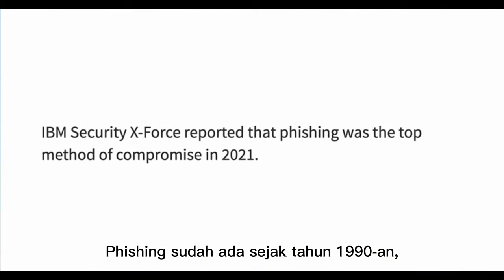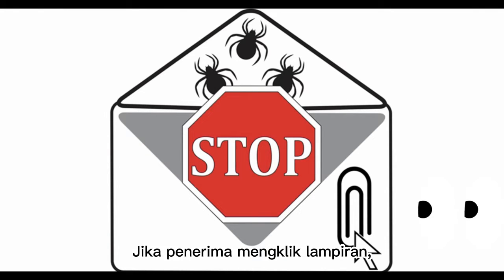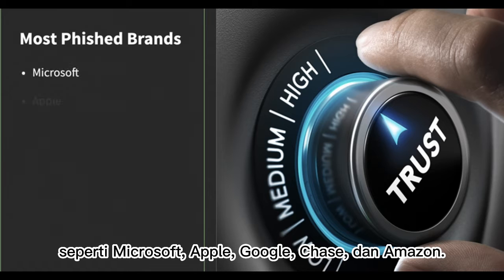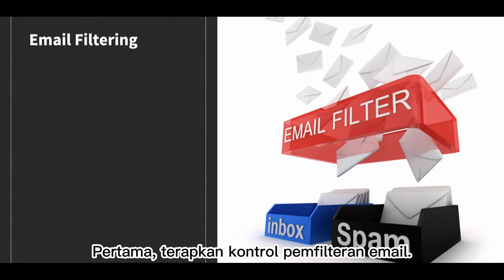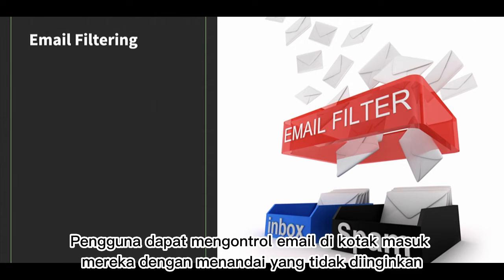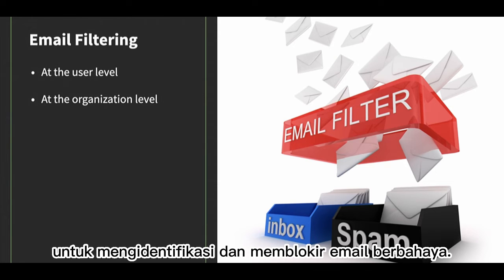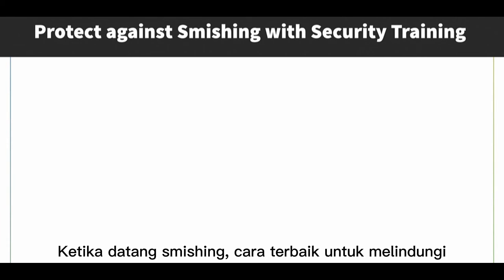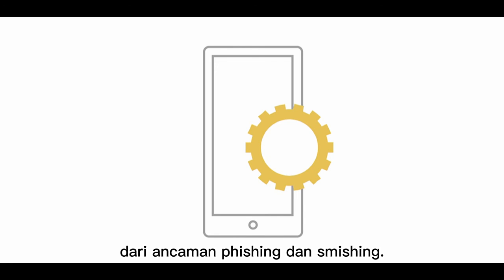Phishing and Smishing - Cybersecurity part 2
enjoy, hopefully useful. . .
This video covers material about cyber security - discusses Phishing and Smishing.